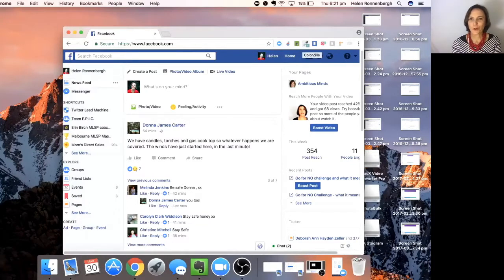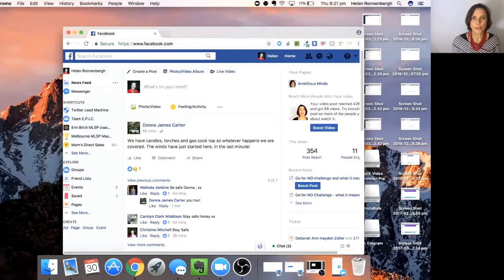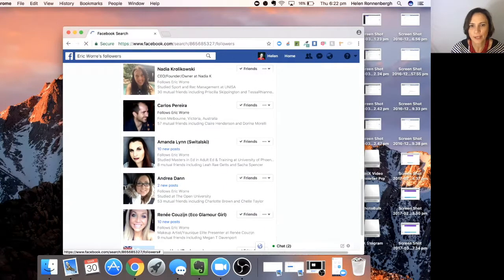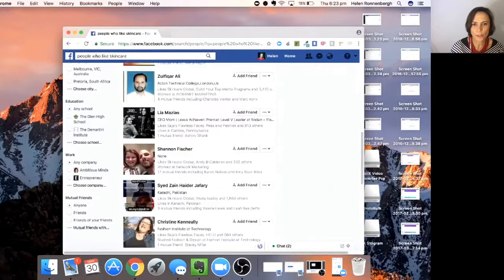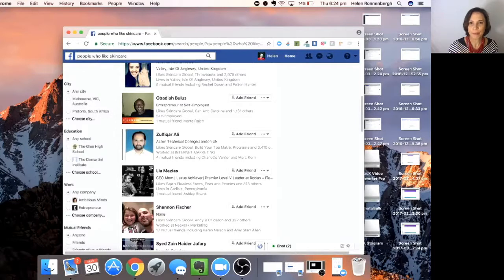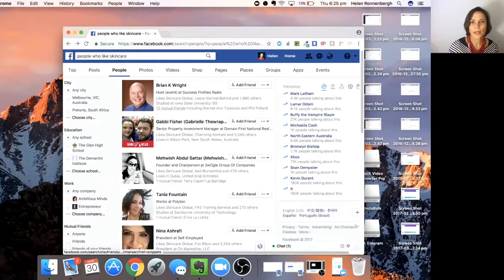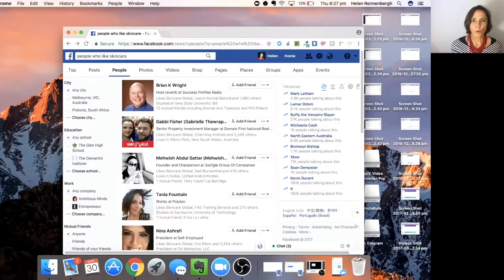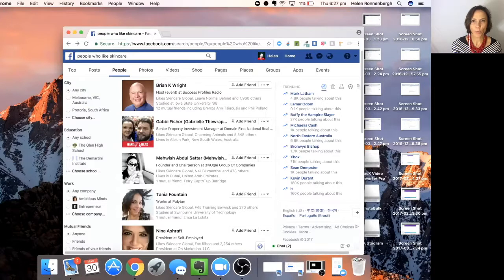How to do Graph Search in FB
Finding the right people in Facebook is easy when you know this quick FB guide